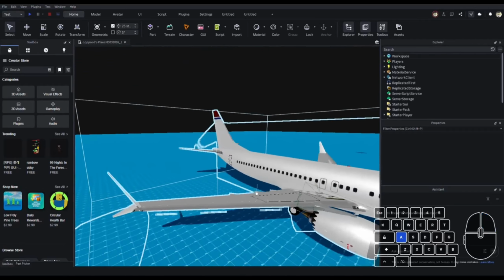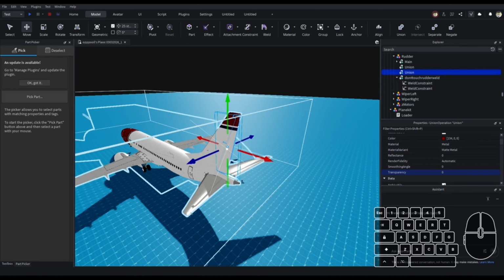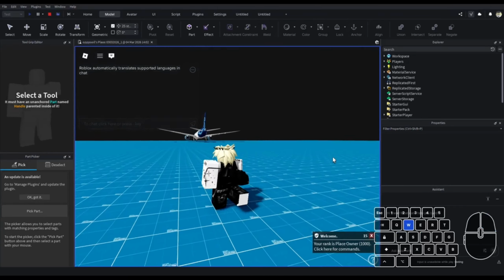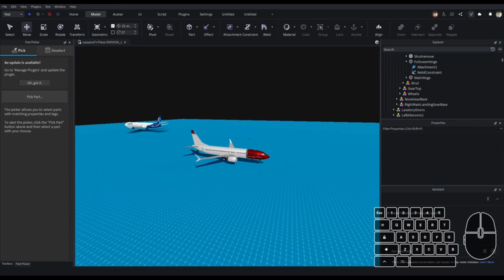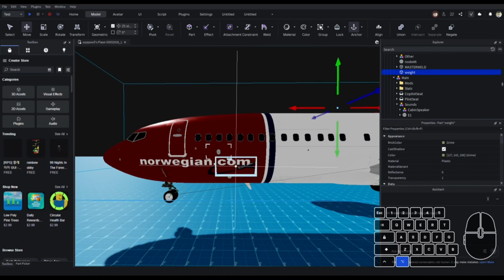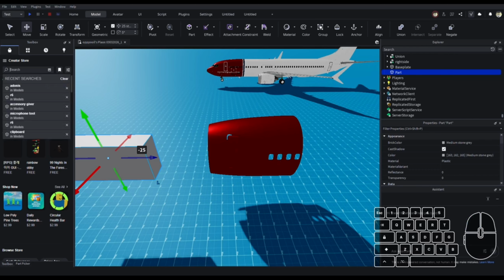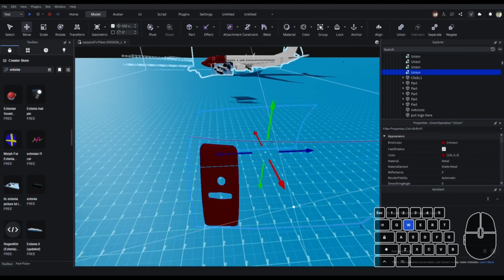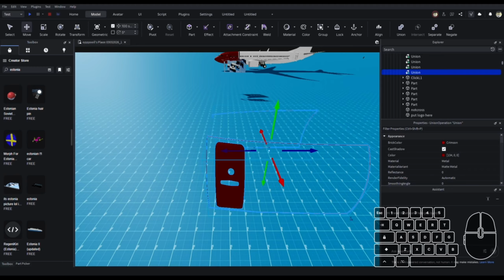CSG livery tutorial part 3: Weld types and issues + texture manipulation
my discord user is star_bitsz incase you have any questions (or want to send me money for that matter anything goes)

have a nice day brotha